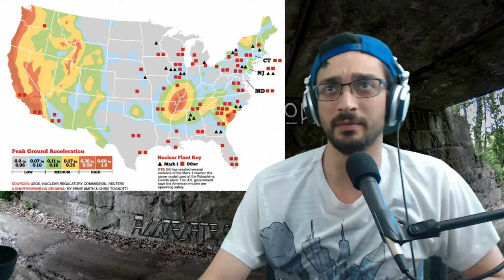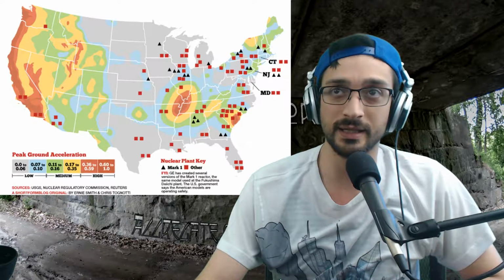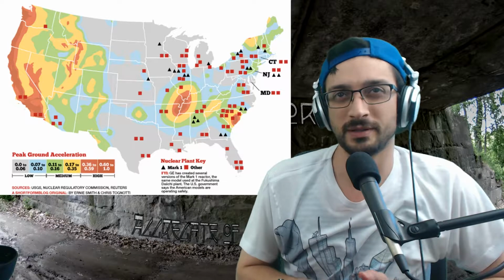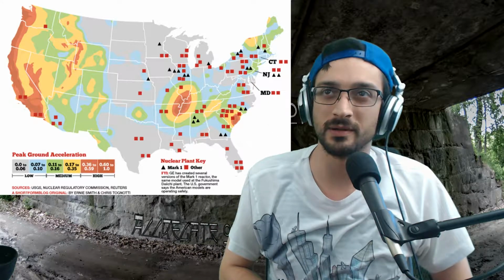Why are so many nuclear power plants built along fault lines?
Are nuclear power plants purposefully being built along highly active seismic zones?

What is the real deal here? What does the seismic zone map really tell us?